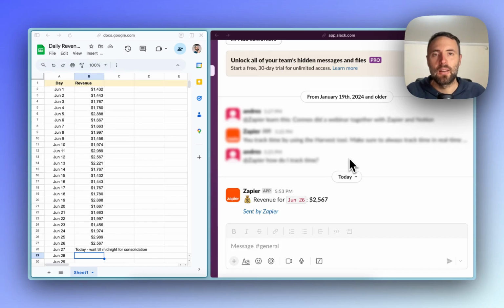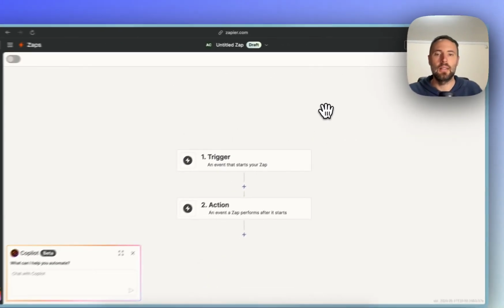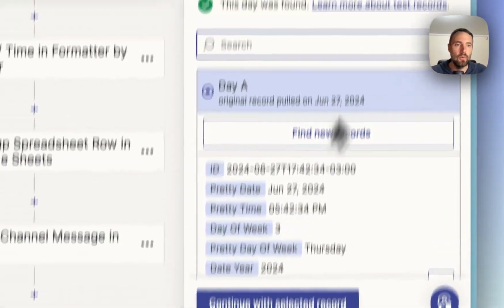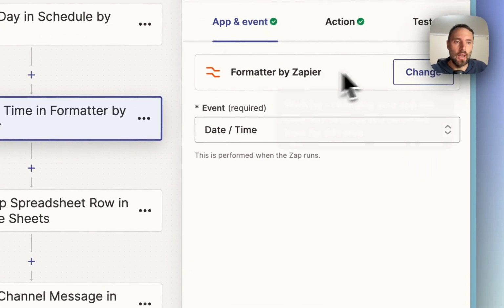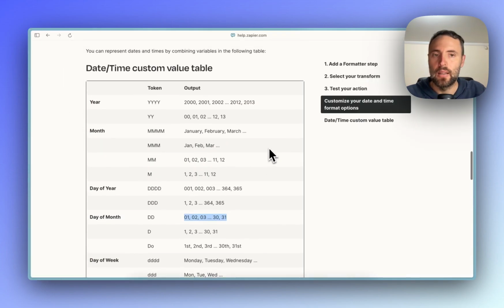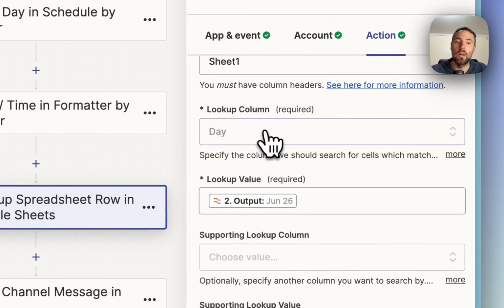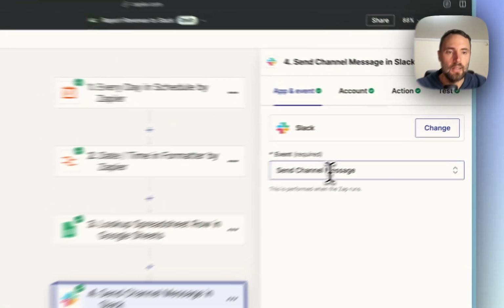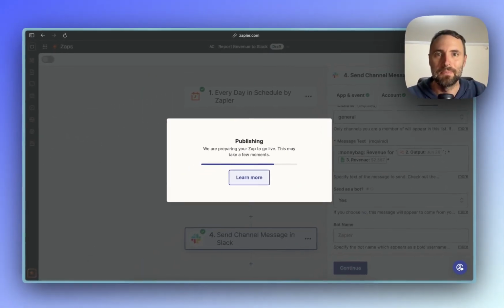Automate reporting from Google Sheets to a Slack channel everyday at 8am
Today we demonstrate how to automate the daily reporting of revenue from Google Sheets to Slack. He walks through the steps to set up this workflow using Zapier, starting with creating a Zap, scheduling the trigger, formatting the date to fetch the previous day's revenue, connecting Google Sheets, and finally, sending a customized Slack message.

Key Points Covered:

00:00:01 Introduction: Overview of the GSheets to Slack Reporting tool
00:01:30 Setting up Google Sheets for reporting
00:03:45 Connecting Google Sheets to Slack using Zapier
00:05:15 Customizing the Slack messages
00:06:30 Testing and troubleshooting
00:07:10 Conclusion and next steps

Resources

👉 Need help implementing this workflow? Schedule a free consultation with us through the